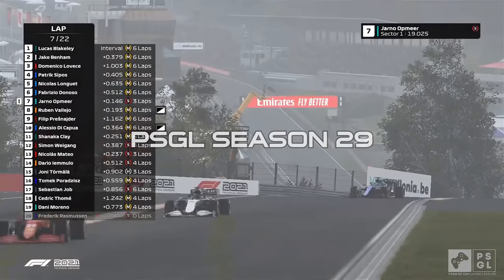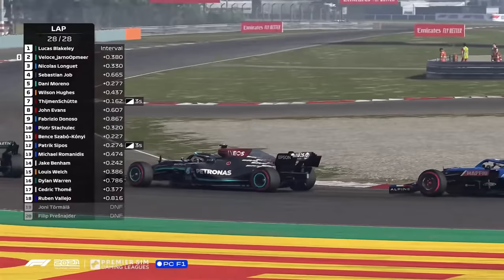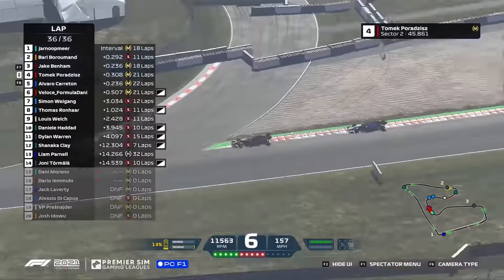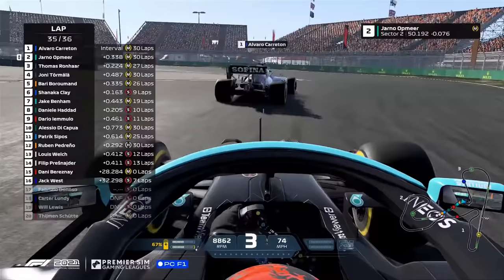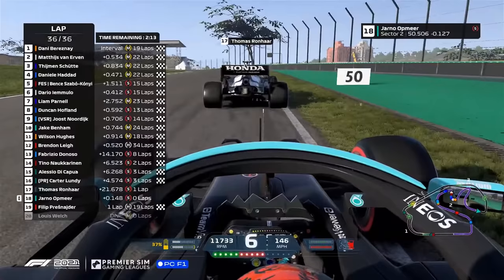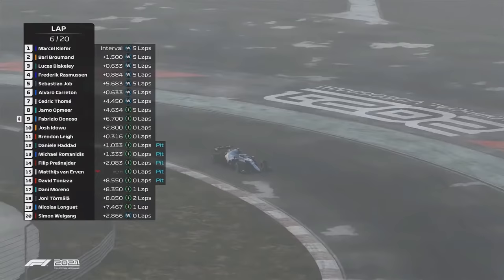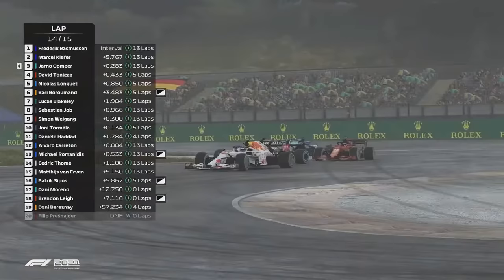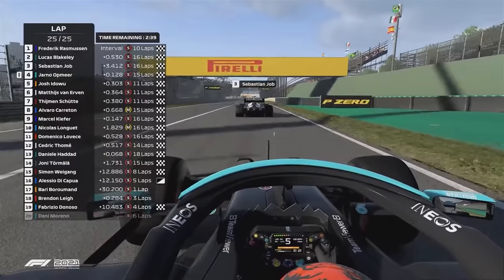Jarno Opmeer Best Moments On F1 2021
Equipment:
WheelBase: Simucube Ultimate
Pedals: Heusinkveld Ultimate
WheelRim: Precision Sim Engineering GPX
Rig: Simlab
PC: AMD Ryzen 7 5800X, AMD Radeon RX 6900 XT and put together by Overclockers UK
Headset: SteelSeries Arctis Pro
Mouse: Steelseries Rival 650 Wireless
Keyboard: steelseries apex 7 tkl